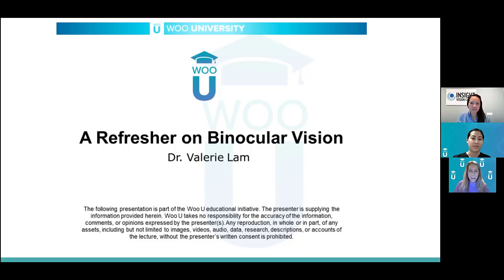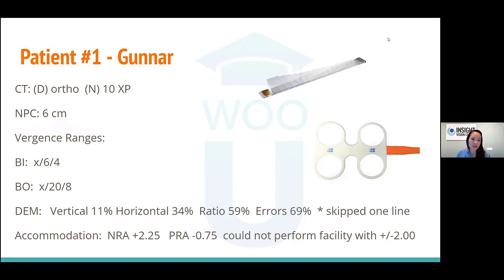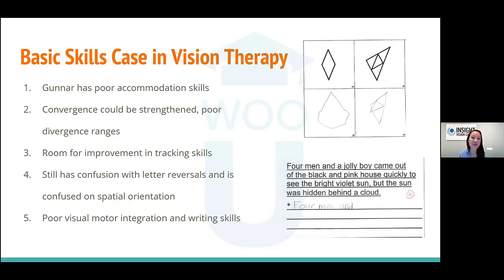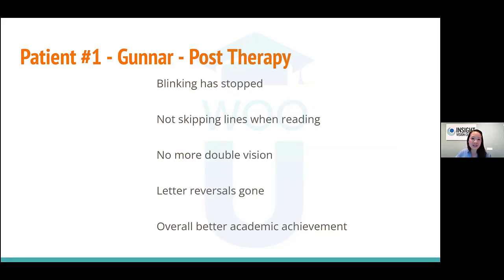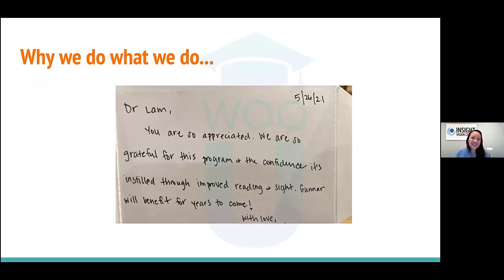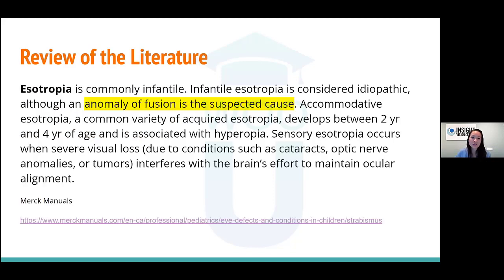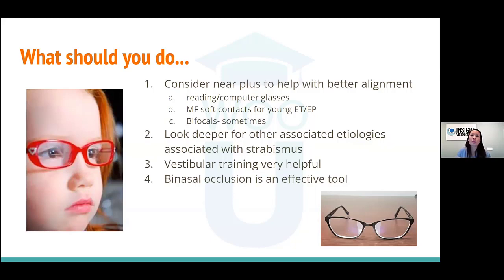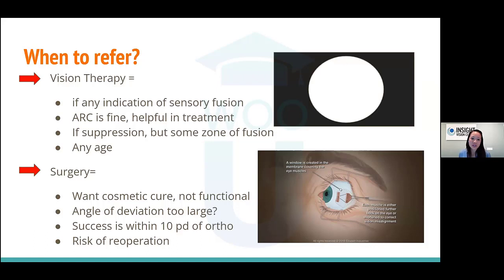Refresher on Binocular Vision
Dr. Valerie Lam presents a refresher course on binocular vision including non-strabismus binocular vision disorders, refractive amblyopia, strabismus, and treatment options. Find out ways to incorporate vision therapy into your own clinic right away!